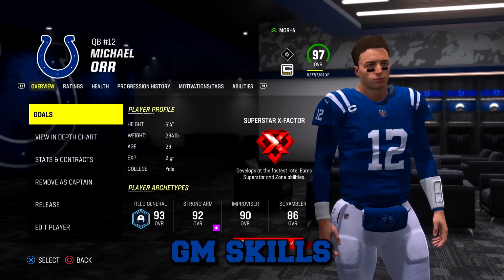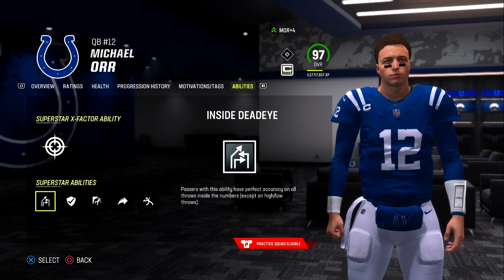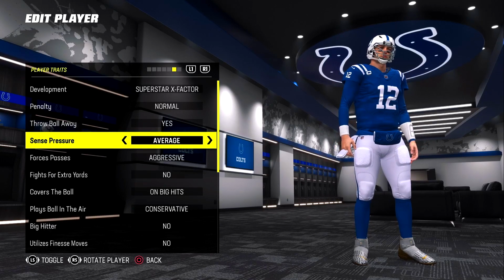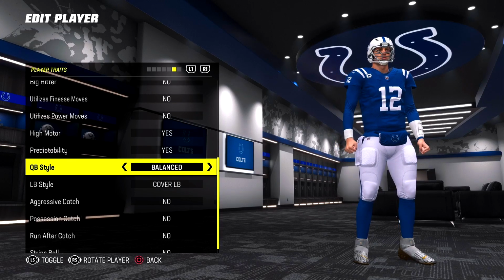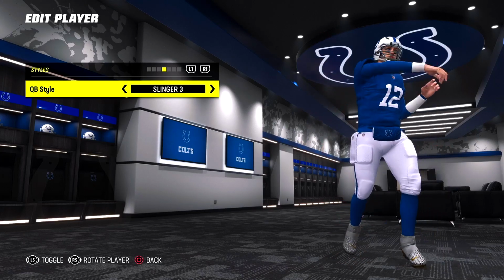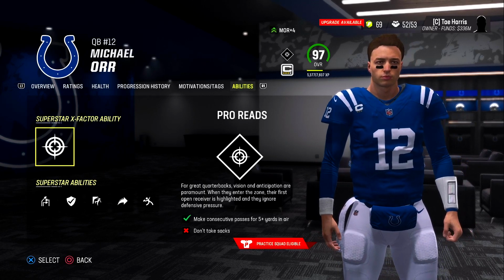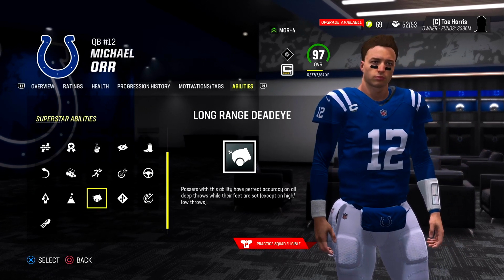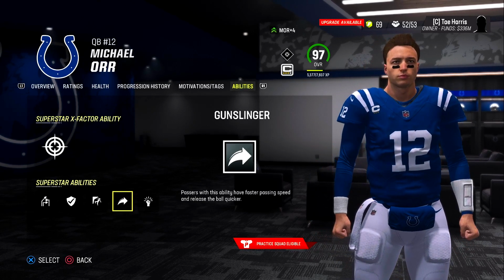USE These Abilities on your Quarterback NOW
Have you ever wondered just what the BEST QB Traits and Abilities are in a cpu vs cpu franchise? Ever wondered how YOU could make your QB Overpowered??? In this video I discuss the ABSOLUTE BEST QB Traits and ABILITIES that YOU should have on your FRANCHISE QUARTERBACK in CPU vs CPU Franchises

---Video Content

►If you read this far comment "To the moon and back 🚀"